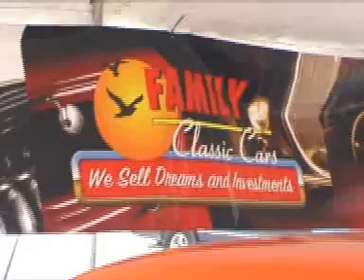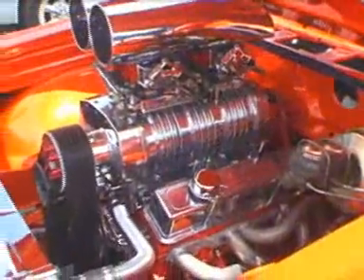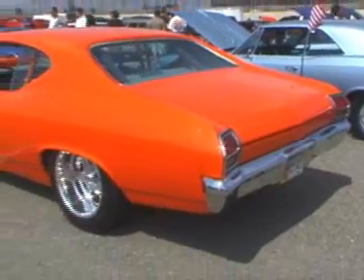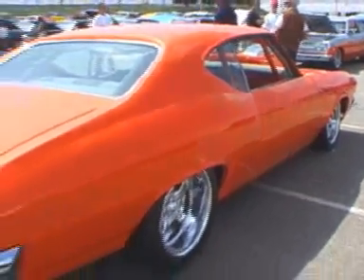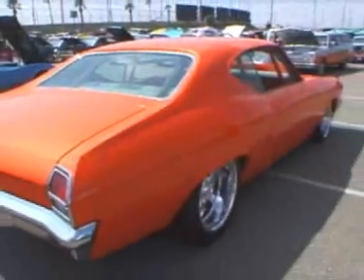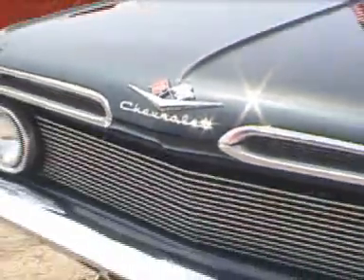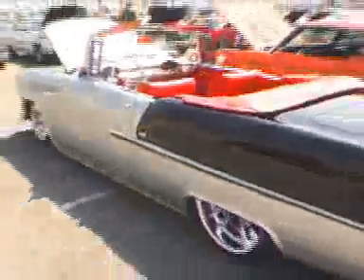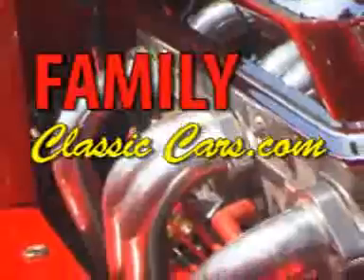Super Chevy Show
California Speedway
From FamilyClassicCars.com
Family Classic Cars